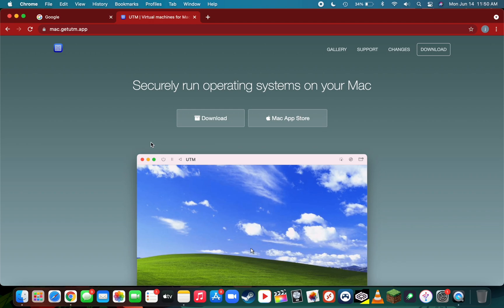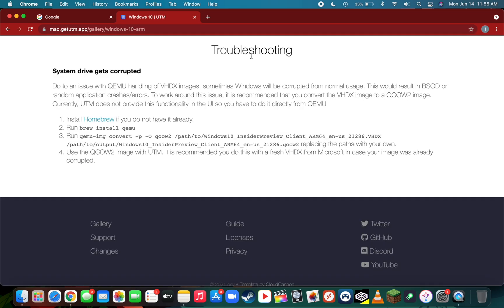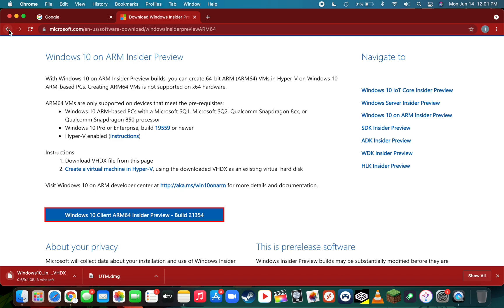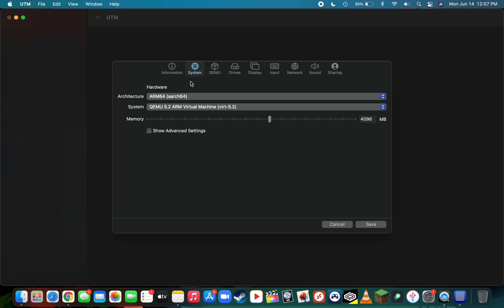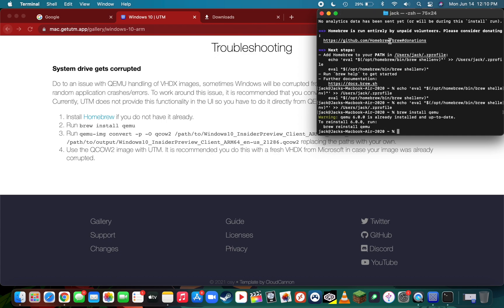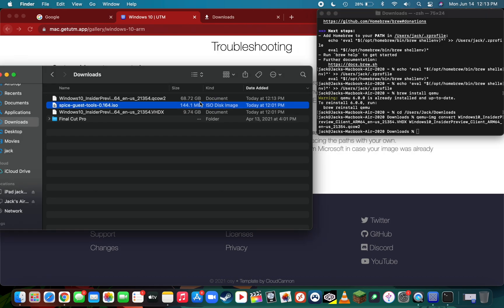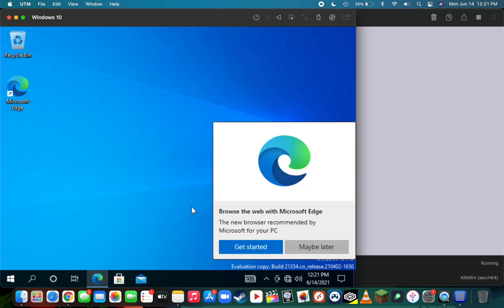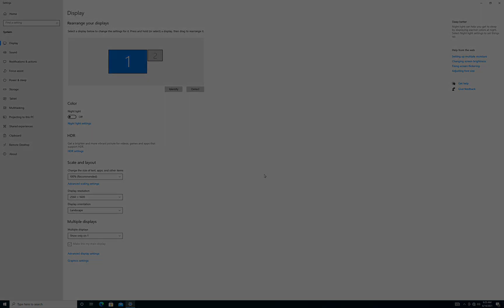How to Install Windows 10 in UTM (M1/M2 Mac)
How to install windows 10 in UTM. This tutorial is done on an M1 Mac.

Special thanks to @usernull7934 who found a working vhdx of windows 10

Homebrew conversion guide:
1. install homebrew (run command on website_ /bin/bash -c "$(curl -fsSL
2. install qemu: Run brew install qemu
3. "cd" to folder with Windows VHDX file: cd /users/yourusername/folder
4. once cd'ed into folder: qemu-img convert nameofwindowsarm.vhdx nameofwindowsarm.qcow2
5. your file will be converted into qcow2 and your windows installation will now not be corrupt.

0:00 - Intro
1:45 - Win 10 Gallery Page
2:15 - Downloads
4:52 - Installing UTM
5:42 - Setting up the Windows VM
6:32 - Converting VHDX files to QCOW2
11:11 - Setting up the Windows VM
11:58 - Booting the VM
12:18 - Win 10 Setup
13:03 - Spice Guest Tools Installation
13:55 - Adjusting Desktop Resolution
14:55 - Outro